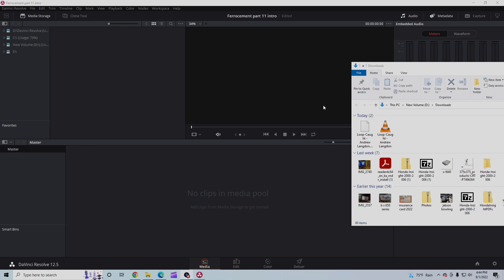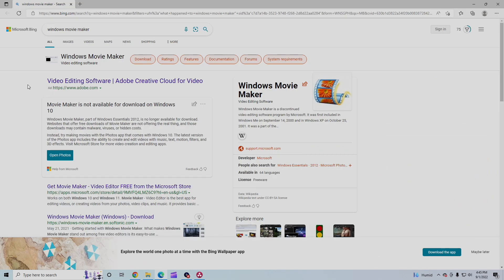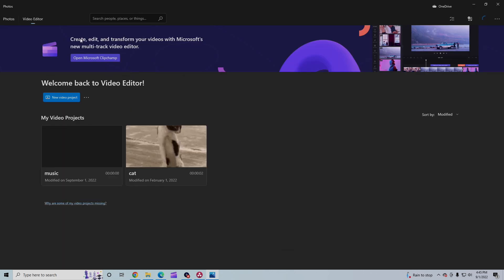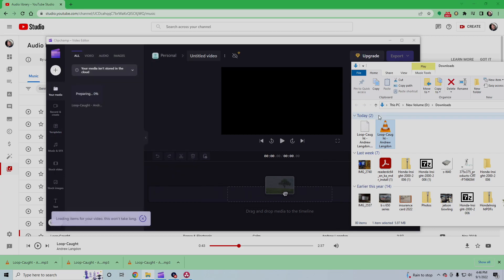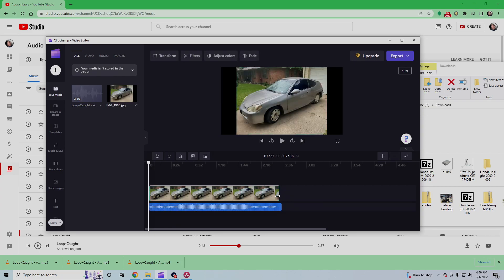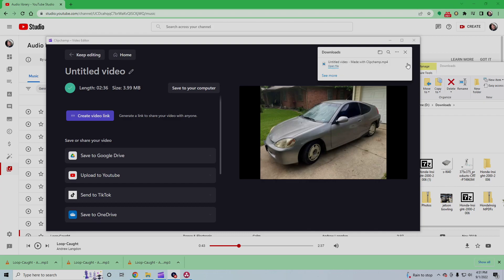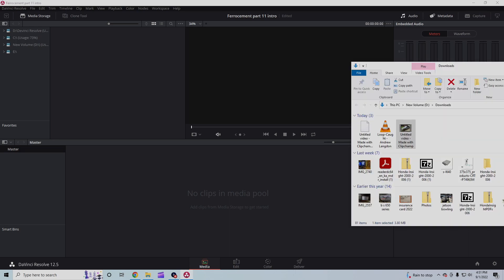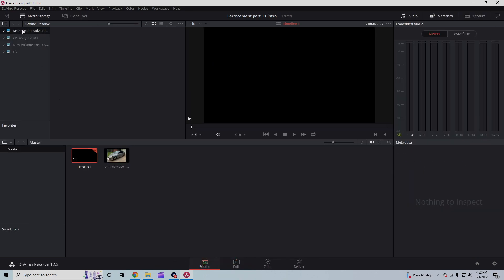How to get MP3 files to work in DaVinci Resolve when it won't import MP3 files into the media pool.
It's very common to for DaVinci Resolve to not recognize MP3 Audio Files, the solution is to convert them to MP4. I'll show you how to covert .mp3 to .mp4s with the free Clipchamp video editor from Microsoft so you can add music to Your Videos in DaVinci Resolve projects.

Solved: Resolve won't let me add my music to the timeline
Solved: HELP. It wont let me import any music file.
Solved: How to Add Music to Your Videos in DaVinci Resolve